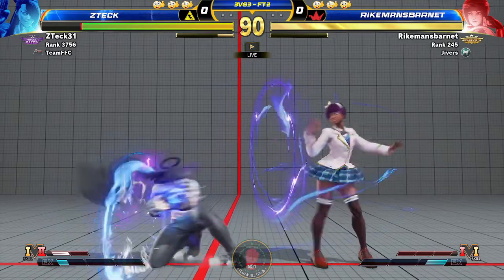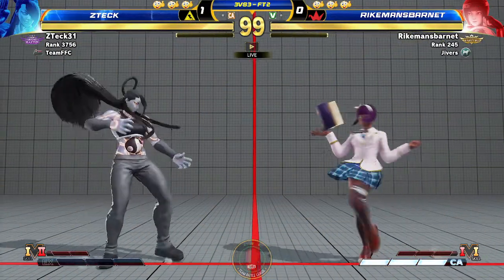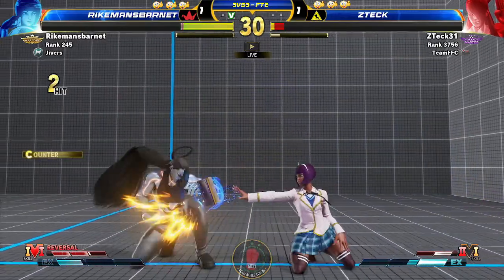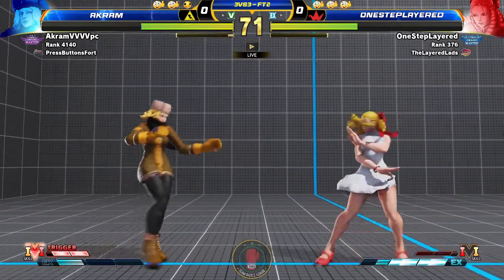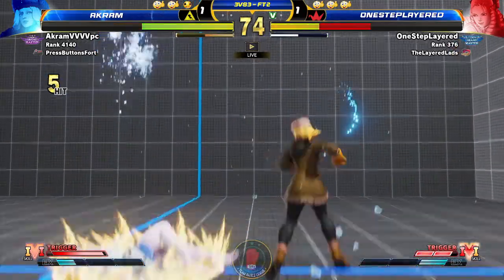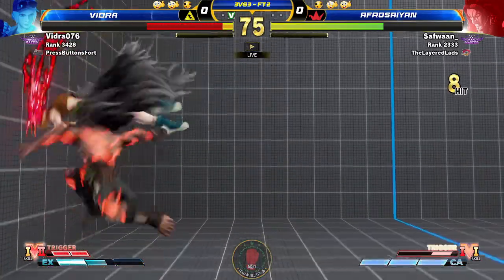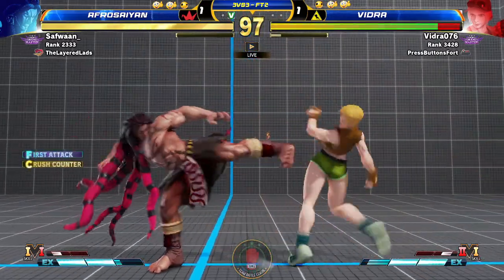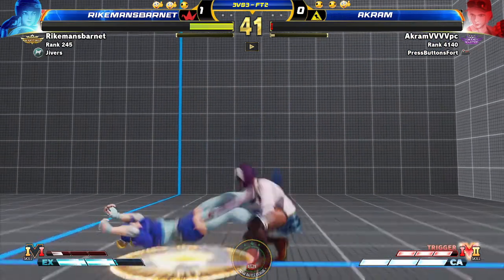SFV Team Battle League W16 Battle #1 Team PBF Vs Team LL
Team Battle League #1, Europe 3vs3
Street Fighter V : Champion Edition

Team Press Button Fort: Zteck (Seth), Akram (Kolin/Lucia) & Vidra (Lucia)

Team Layer Lads: Rikemansbarnet (Menat), OneStepLayered (Karin) & AfroSaiyan (Necalli)

00:00 - introduction
00:10 - SET1 Zteck (Seth) Vs Rikemansbarnet (Menat)
12:34 - SET2 Akram (Kolin) Vs OneStepLayered (Karin)
23:19 - SET3 Vidra (Lucia) Vs AfroSaiyan (Necalli)
31:23 - SET4 Akram (Lucia) Vs Rikemansbarnet (Menat)